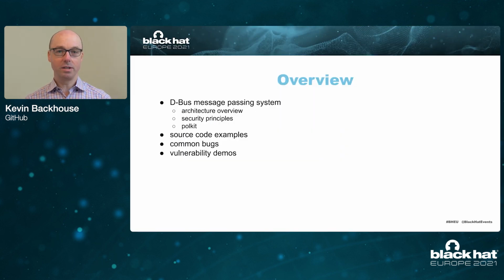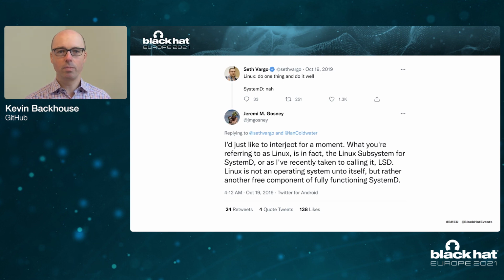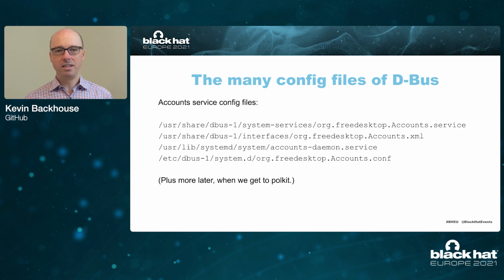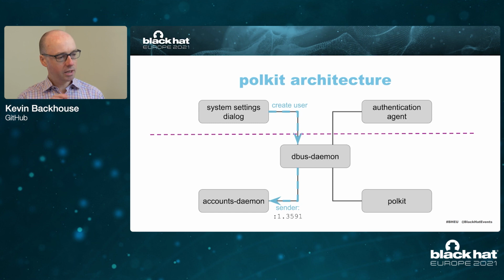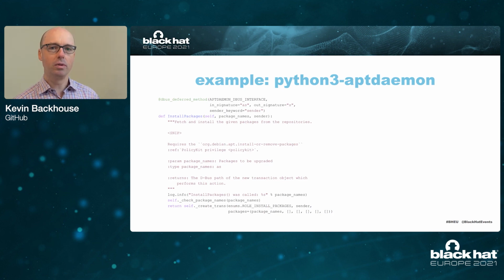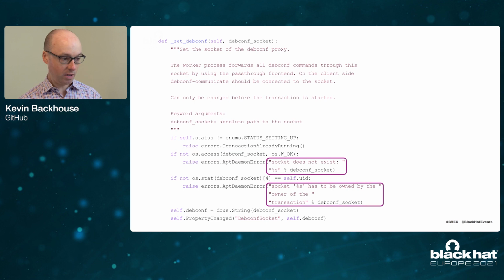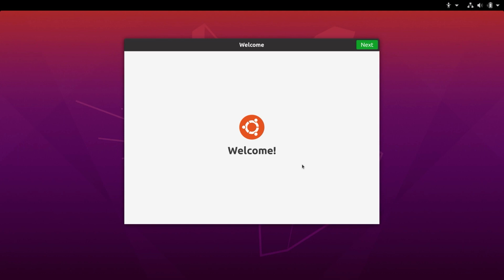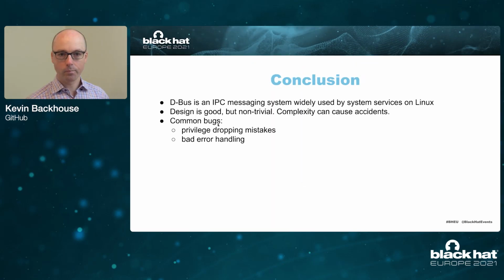Message in a Broken Bottle: Exploring the Linux IPC Attack Surface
There might be some truth to the joke that "Linux" is what the systemd operating system used to be called. Systemd is one of several system services that run in userspace and communicate via IPC. You could almost imagine it as a micro-kernel design, where most of the operating system is implemented as userspace processes. At the heart of it all is dbus-daemon - a "message bus" that is used for IPC between systemd and other system services, such as polkit, accountsservice, UDisks2, and aptd.

By: Kevin Backhouse